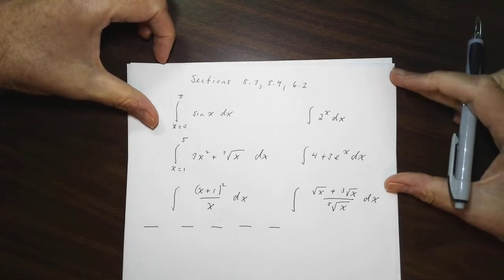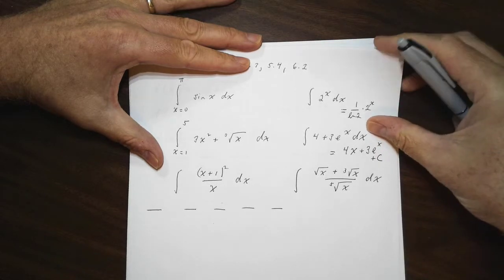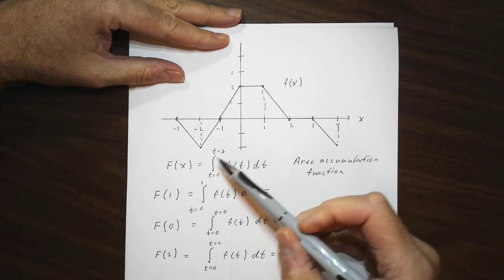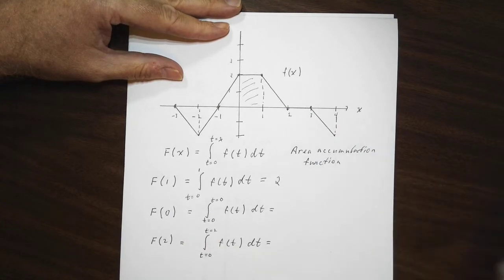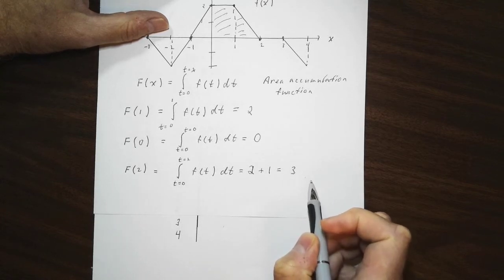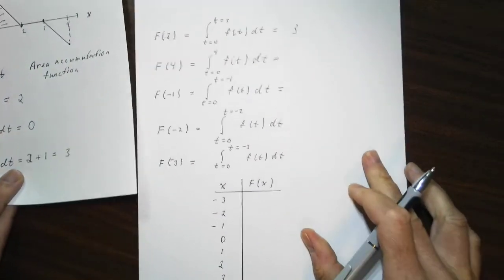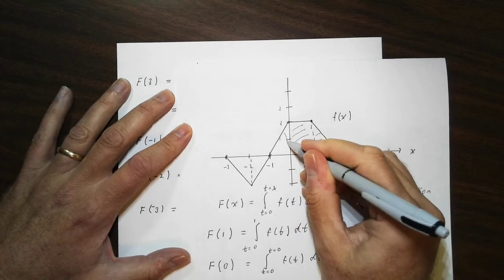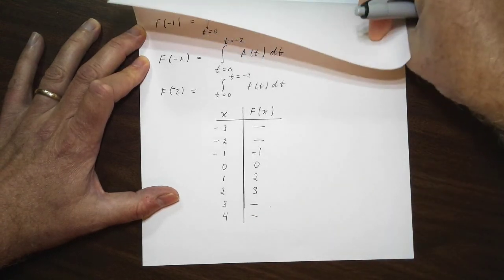Area Function Introduction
An introduction to the concept of area function.